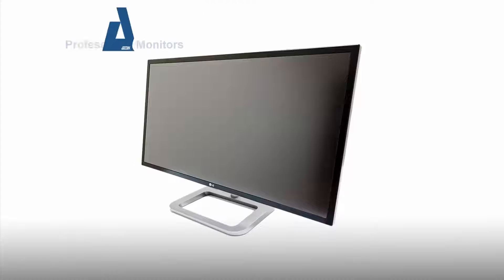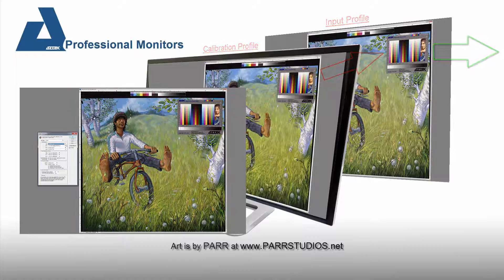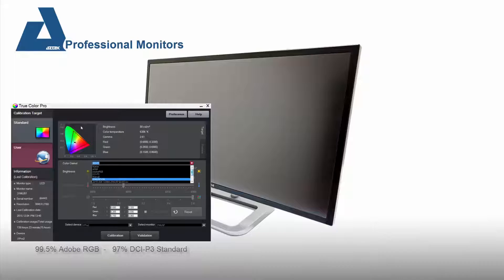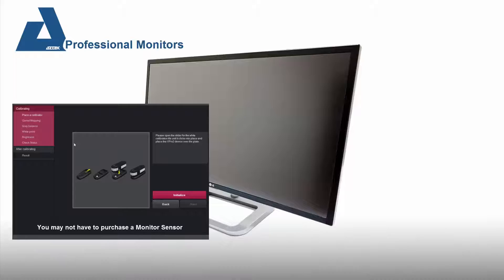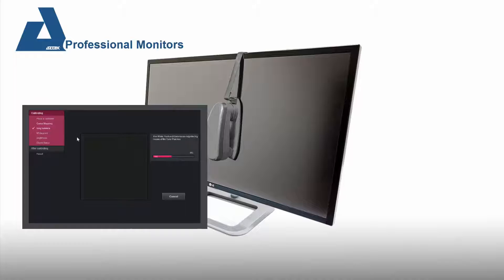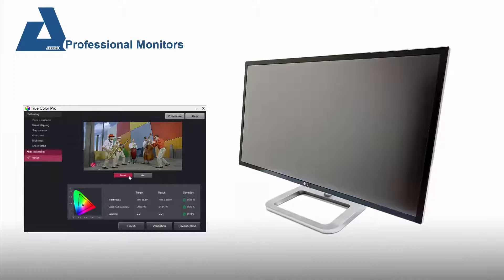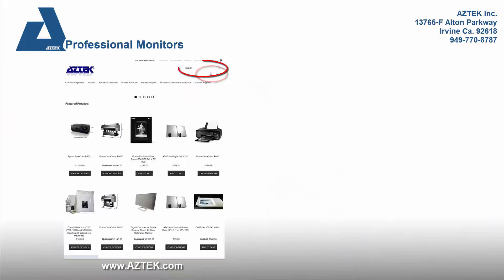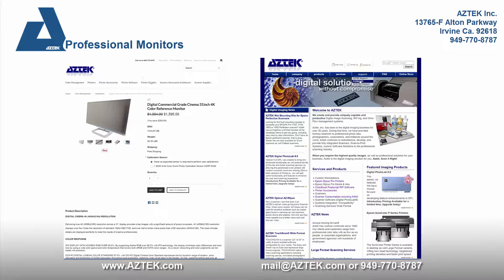AZTEK Commercial Grade Color Calibrated Displays 4k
Color calibrated displays provide the ideal solution for any color-critical application. These applications include Photo, Printing and Fine Art Reprographics. Incorporating such a display that has built in calibration functionality in your workflow allows virtually any simulation as well calibrations to be achieved to be able to view accurate, reliable, repeatable and consistent color before printing or during the process of image manipulation.